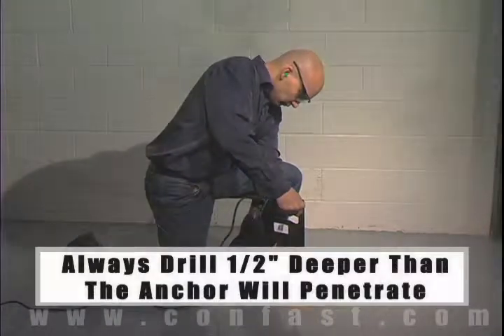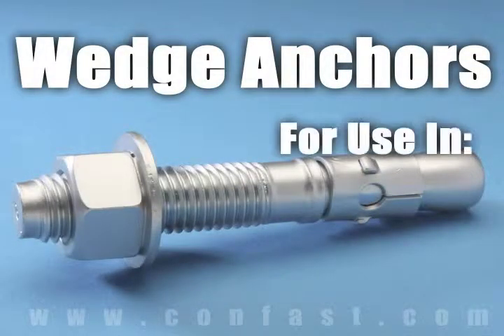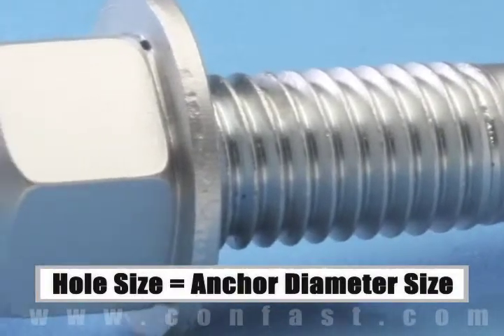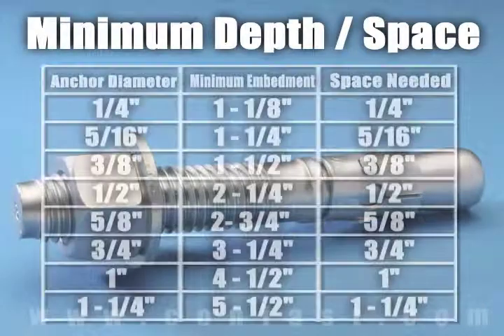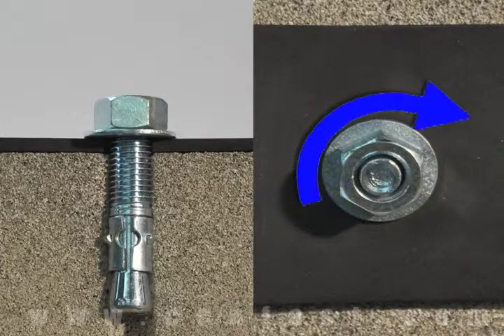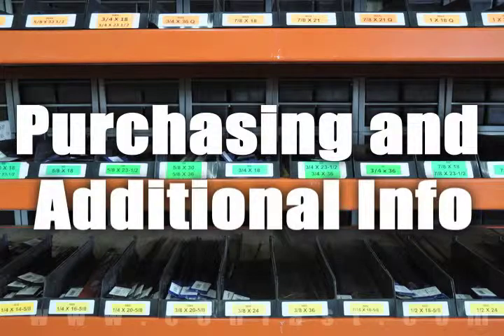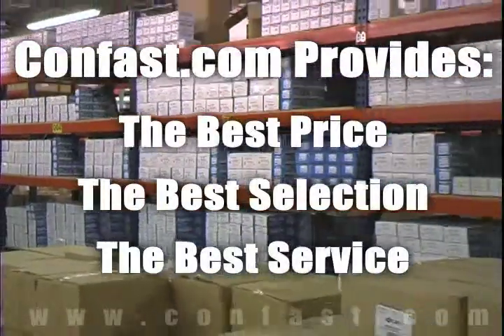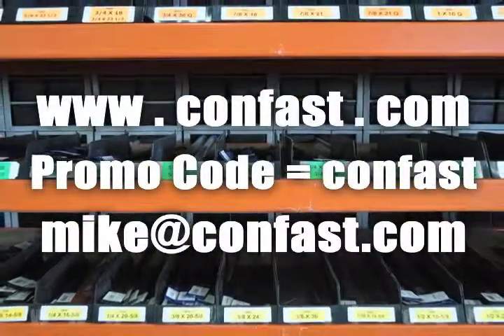Fastening a Plaque to Concrete with Hilti Kwik-Bolt's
Hilti kwik-bolt's are sometimes used for attaching a plaque to concrete.